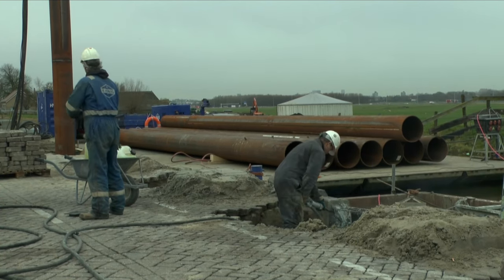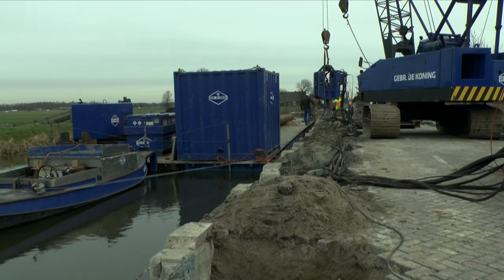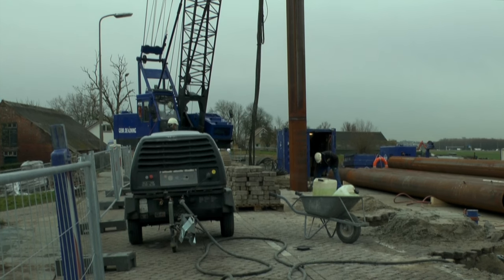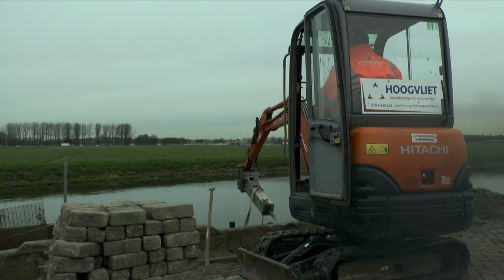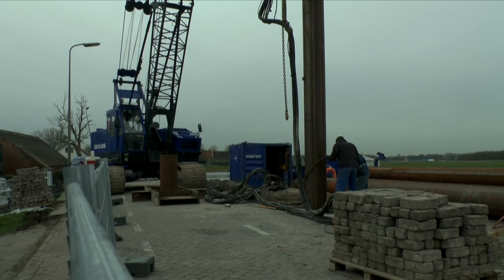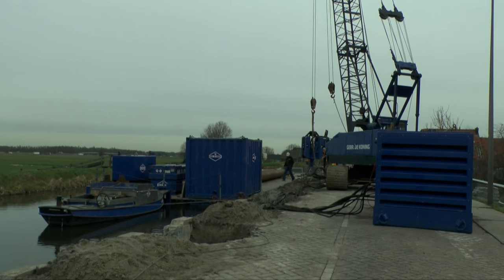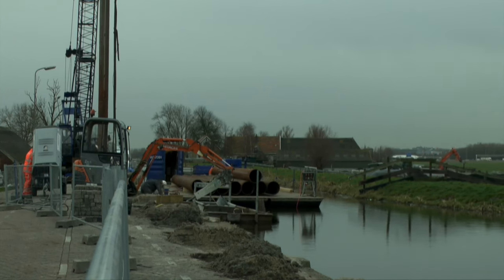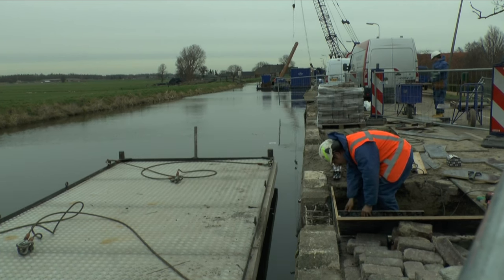Reconstructie Stompwijkseweg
Op donderdag 9 maart 2017 werd in restaurant “De Bles” in Stompwijk, de officiële start gevierd van de reconstructie van de Stompwijkseweg. De belangstelling voor dit heuglijke feit was groot en het vervoer naar de openingshandeling werd op originele wijze geregeld.